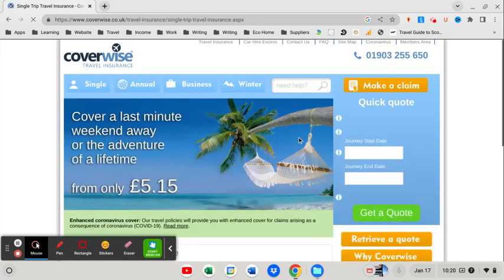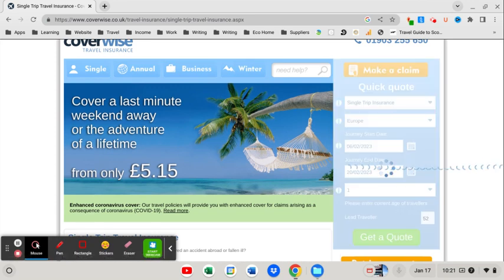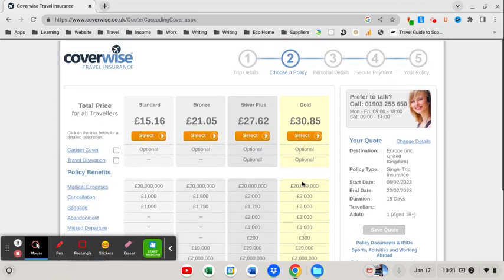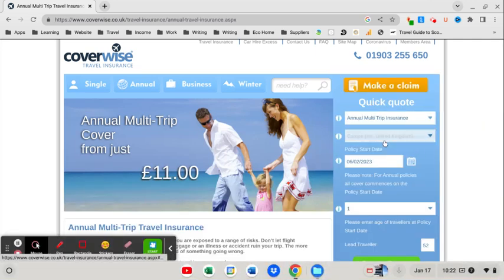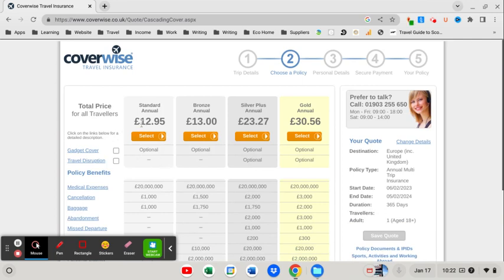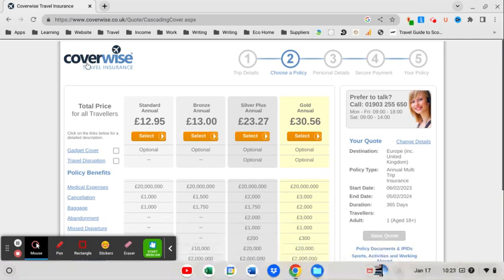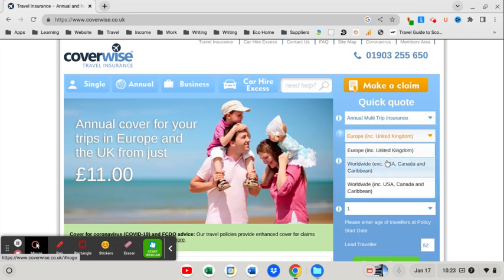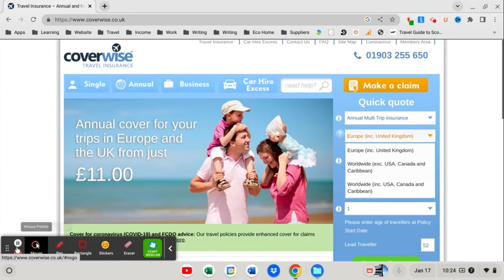Compare Annual Travel Insurance & Single Trip To See Which is Best For You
Could annual travel insurance be cheaper than a single trip policy? In this video we do a comparison to see for ourselves - the results are amazing!

I only link or promote products and services I use, or that I feel are genuinely useful to travellers

Why Am I The Professional Traveller?
🌍 Independent travel agent helping people find & book their perfect trip
🧳 Specialise in touring, escorted holidays and river cruises
🚍 + 36 years working as a Coach Holiday Tour Manager
✈ +9,500 people taken on holidays all over the world
🗺 Visited +40 countries on 5 continents (many multiple times)

I know these destinations particularly well;
Italian Lakes & Northern Italy
The Azores & Portugal
Southern Spain
China
Australia
Shetland
The Scottish Highlands

The Professional Traveller
Expert Help to Travel More and Spend Less

Quick Links To My Website Pages

This includes my experience, qualifications and background

Travel Inspiration - Trip Reports and Reviews To Help You Plan Your Trip